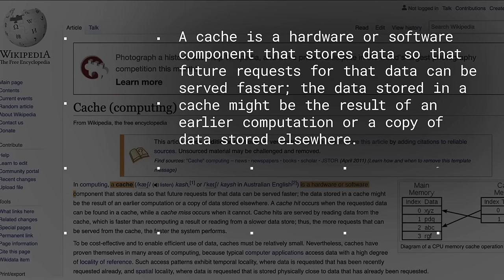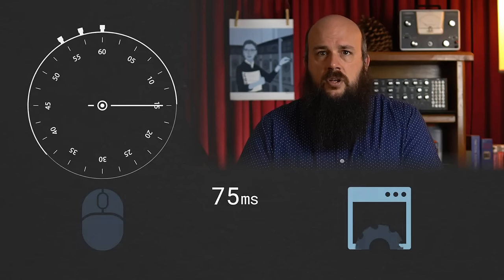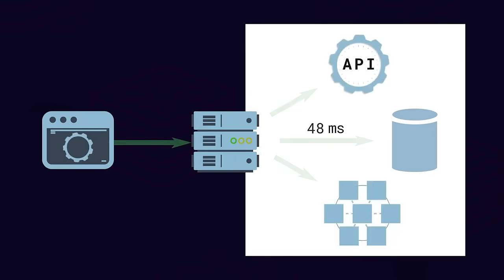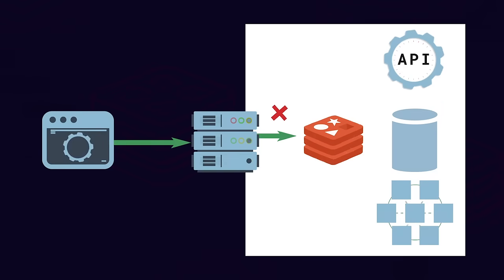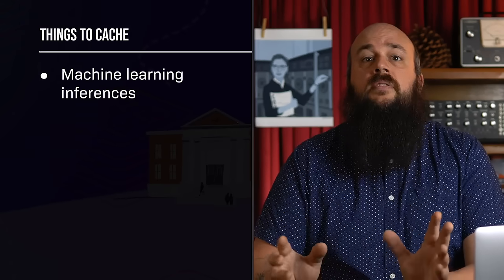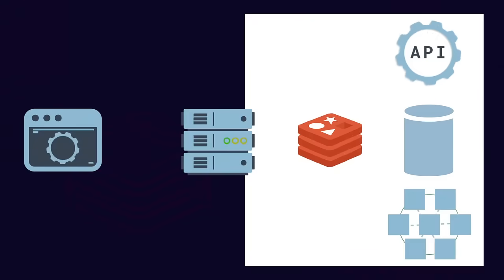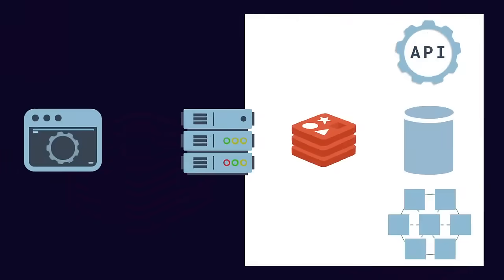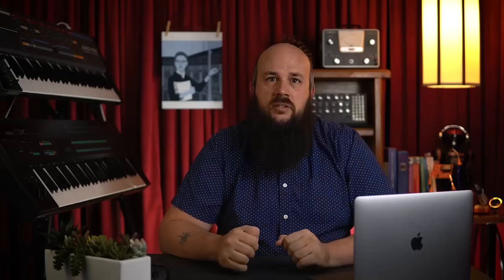What is Redis Cache?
In this first video in a three-part series, we'll explore what caching is, how it works, and how Redis can help!